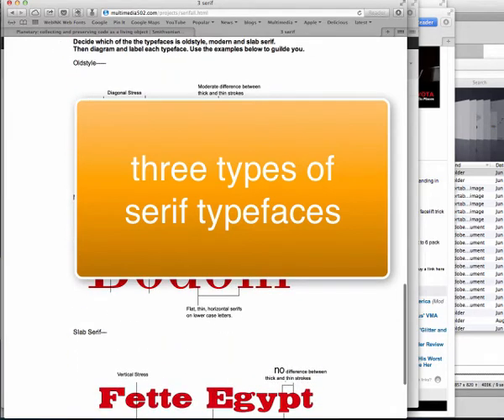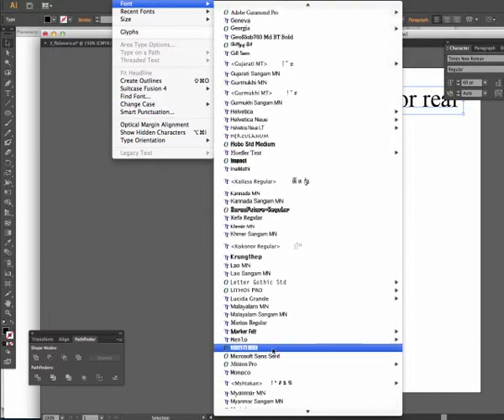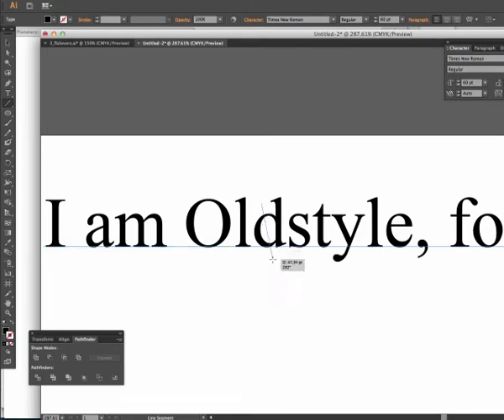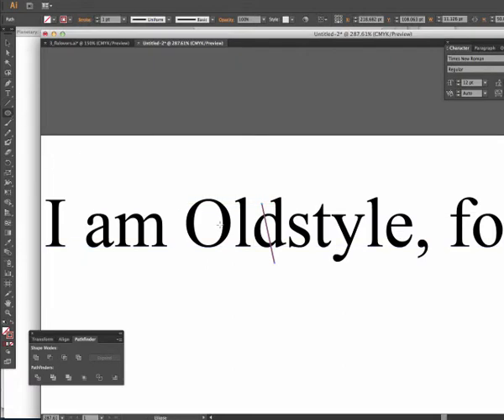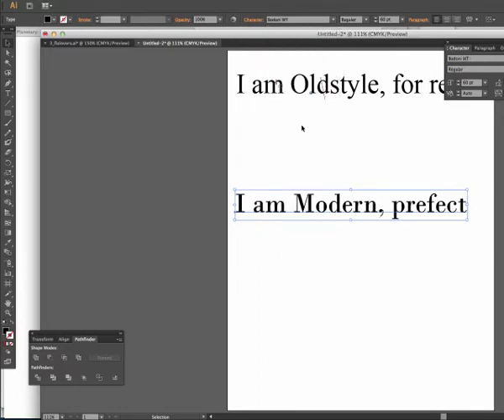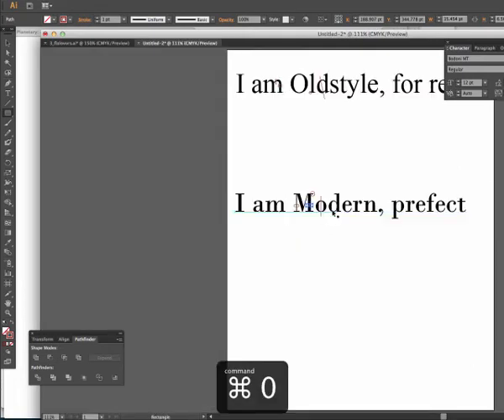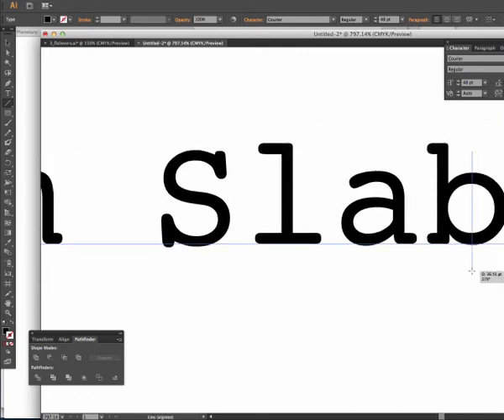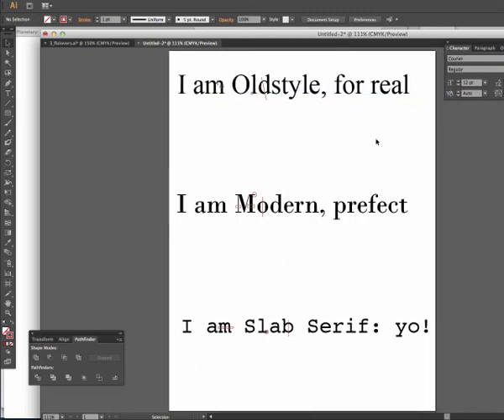3 type serif